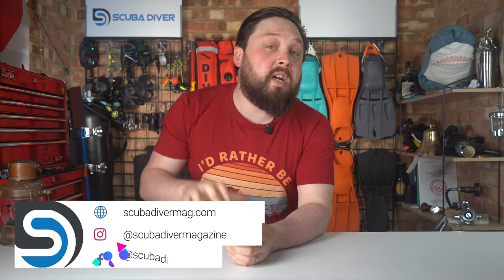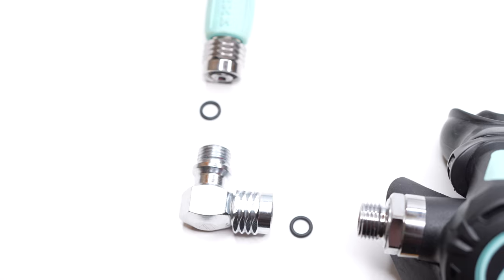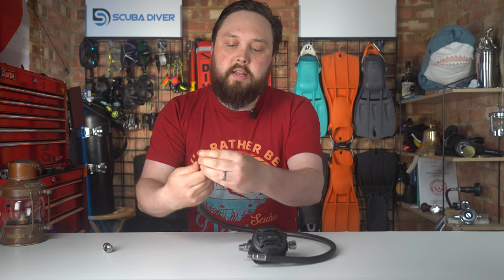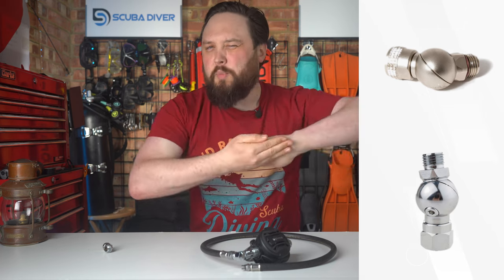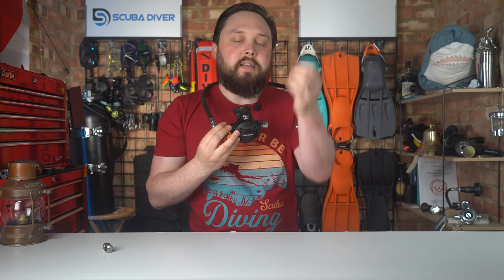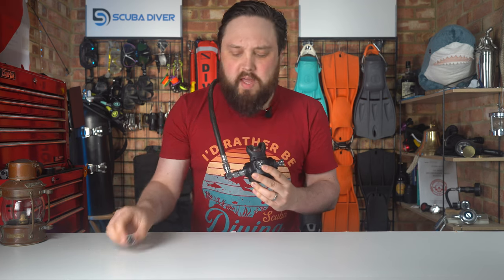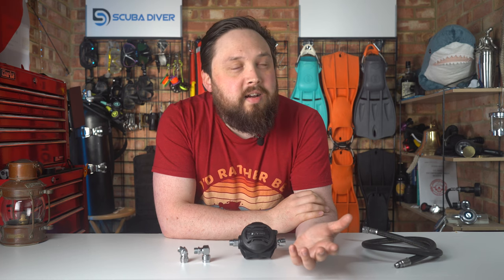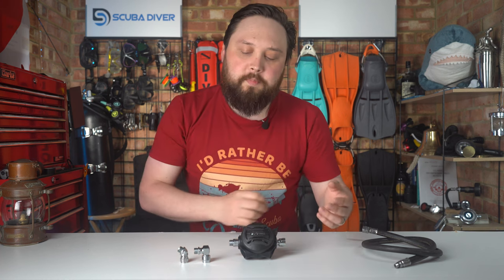Are Swivel Joints All That Bad?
Steve
I have set up a Long hose primary donate configuration thanks to you. I was told by my local dive shop that it isn't a good idea to put a swivel on the short hose portion of my second stage tha is on the necklace around my neck. He said it was ok to use a 90 but a swivel is not a good practice. Whay is this? Thanks in advance for your help.

LINKS

OUR WEBSITES